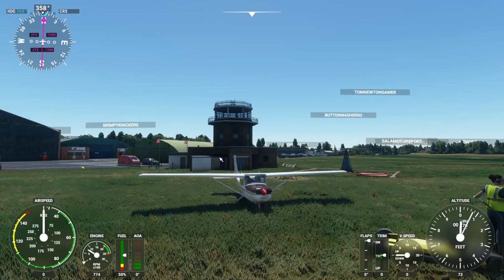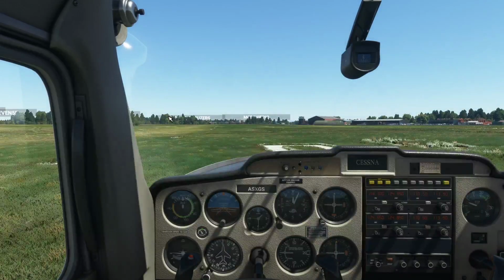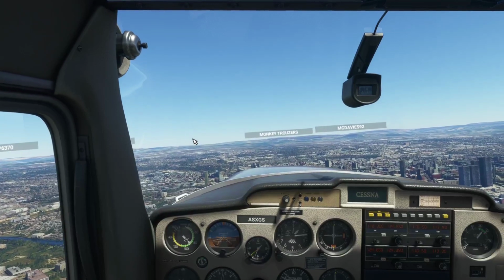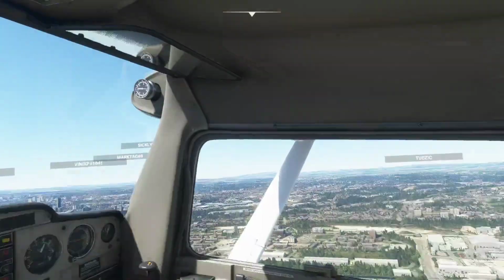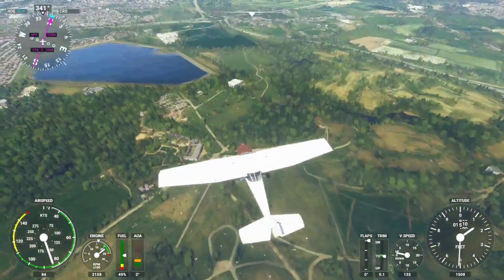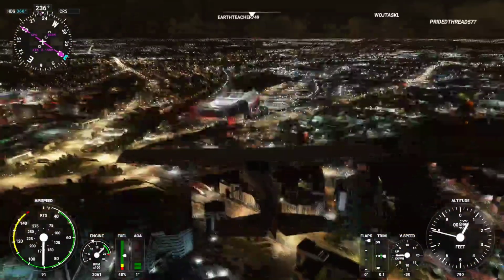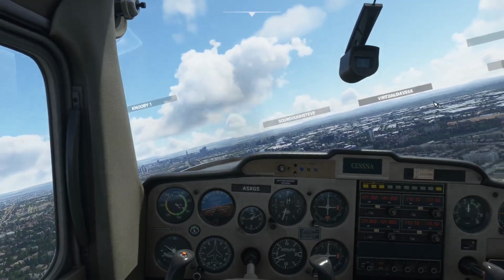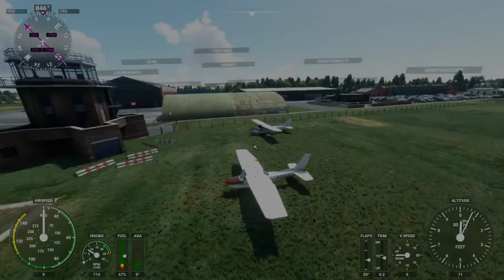Microsoft Flight Simulator - A Tour around Manchester, UK (First Look)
Join me, as I take you on a picturesque tour of Manchester, UK. Photogrammetry realistic sights allow us to fully explore the beauty of the previously industrial city, to see what it has become today! We also swing by 2 enormous football clubs, with incredible fly overs.

I plan on uploading at least 2 times a week!